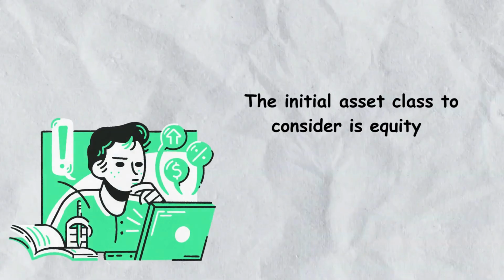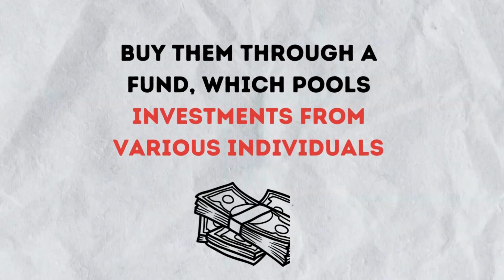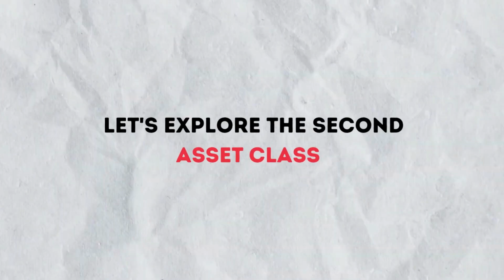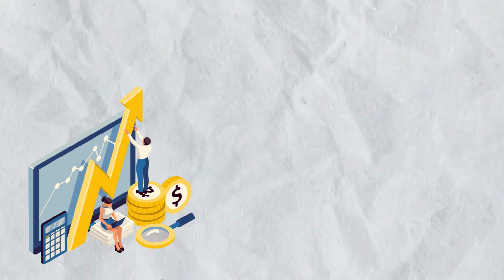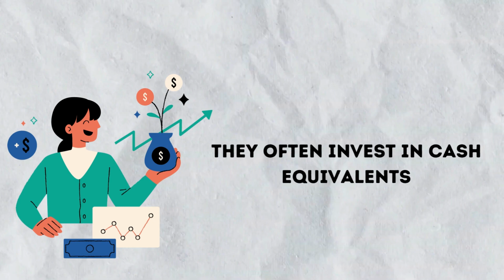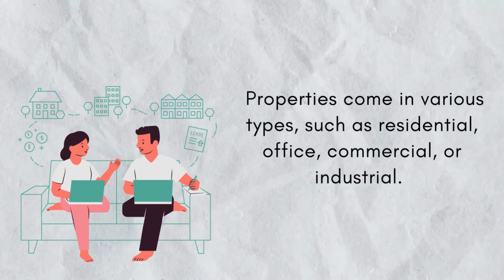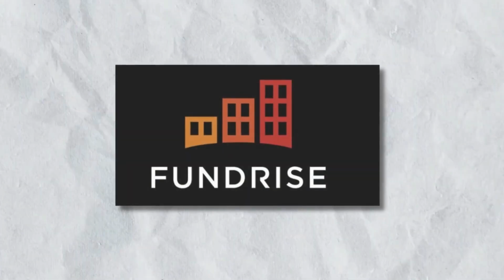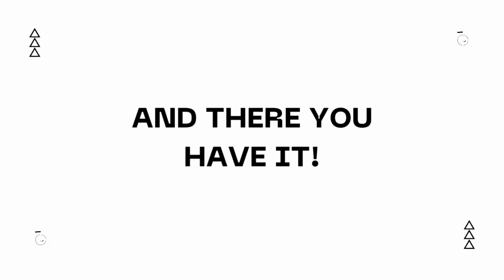Master The Art Of Investing Like The Rich | Understanding The Main Asset Classes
In this video, we'll reveal the secrets of successful investing and guide you through the primary asset classes that the wealthy use to grow their fortunes. Learn about stocks, bonds, real estate, and more as we break down each asset class and explain their unique characteristics, risks, and rewards. By understanding these investment vehicles, you'll be better equipped to create a diversified portfolio and maximize your returns.